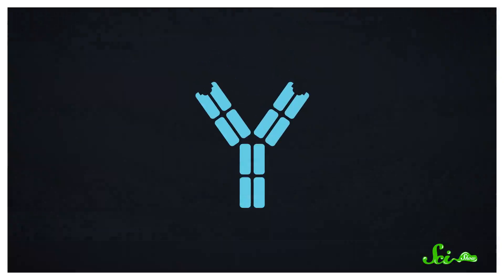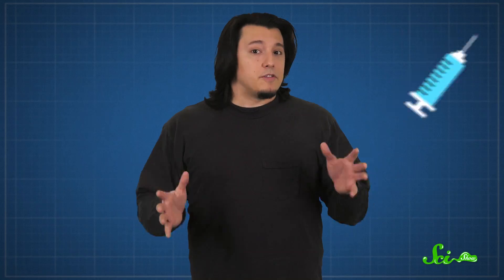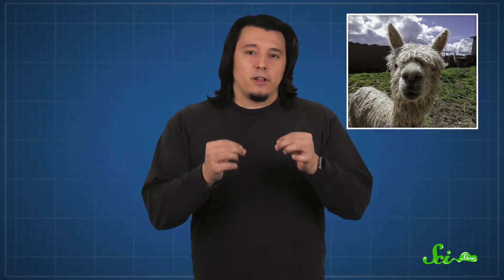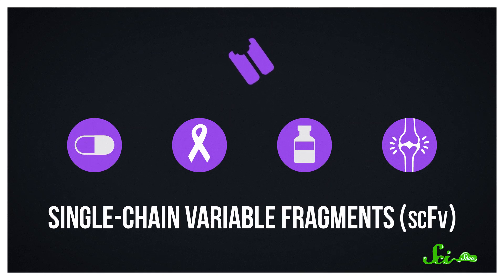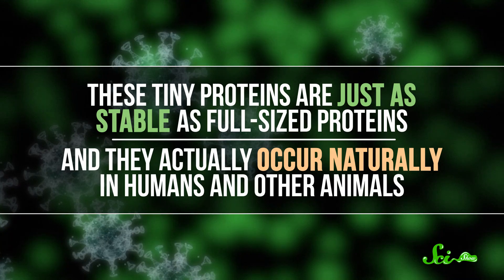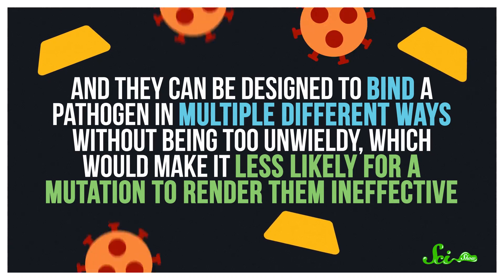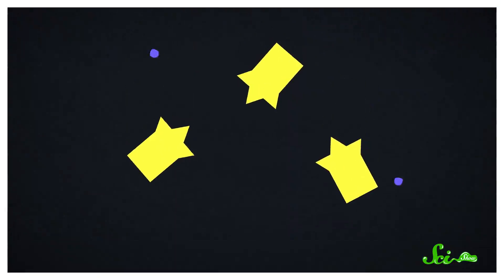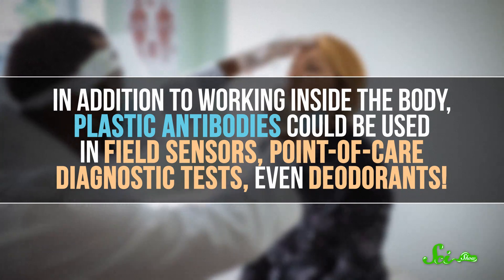"Antibodies" of the Future: Smaller, Better, Faster, Stronger | History of Antibodies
These days, we’re pretty good at harnessing the power of antibodies for medicines and as molecular tools, but they do have some drawbacks. So, cutting-edge researchers are hoping to develop smaller and more stable alternatives, and they’re willing to try just about anything from chopping antibodies up to creating plastic mimics!

Sources:
Antibodies as Medicines